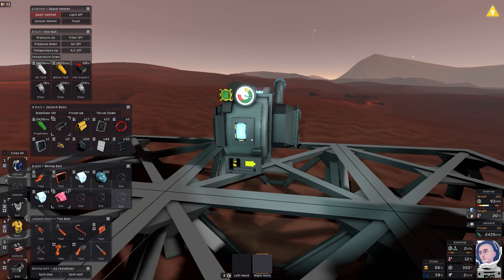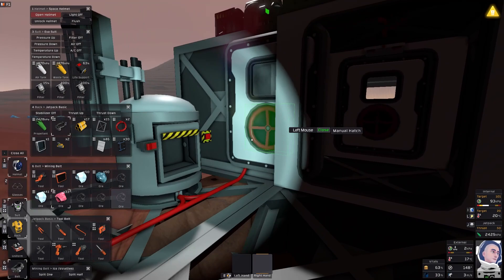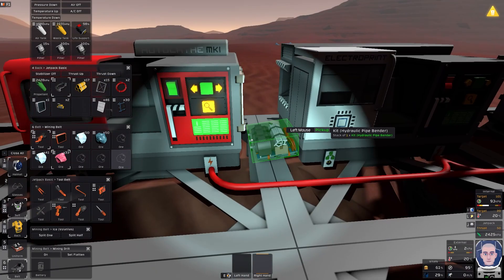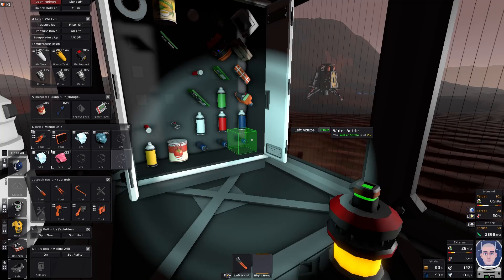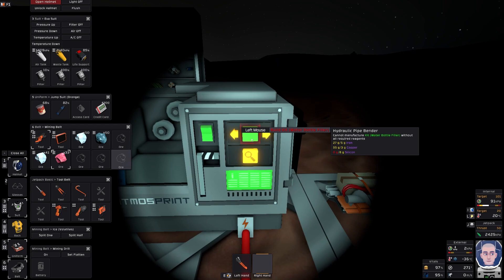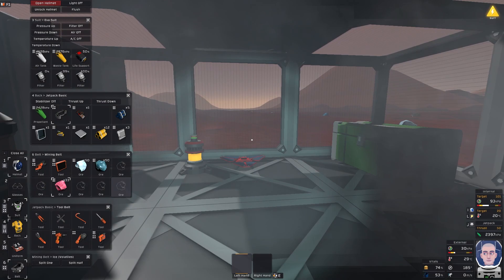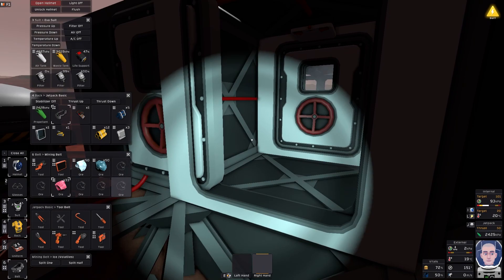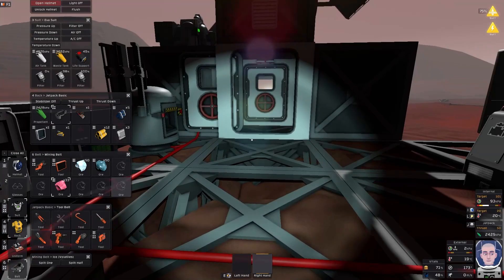STATIONEERS Let's Play - Water, water everywhere but not a drop to drink! | Part 4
“Surviving Mars: Water Quest Begins!” 🚀🔴

Welcome to our latest season of Stationeers, where the rusty plains of Mars await! With standard settings, our mission is clear: establish a thriving base amidst the Martian desolation.

💧 Water, the Liquid Gold Our top priority? Securing a reliable water source. It’s not just about hydration; it’s about survival. We’ll drill, filter, and maybe even tap into ancient Martian aquifers. Let the water quest begin! 💦🌍

🔍 Scouting for H2O We’ll explore the Martian terrain, scanning for signs of moisture. Cracked riverbeds, icy craters—every clue matters. Our base’s fate hinges on this precious liquid.

🌡️ Planning Ahead Why the urgency? Because water sustains us not just today, but in the sessions to come. Crops, oxygen generation, and our own well-being—all depend on it.

Thanks for joining us on this aqueous odyssey. Mars awaits, and so does our survival! 🛰️💧

I am saving for a better microphone; tips towards it would be greatly appreciated.

Chapters
00:00 Introduction
01:09 Smelting with the furnace
04:50 Making the pipe bender
10:27 Making water
13:32 Setting up the ice crusher
18:46 Filling water bottles